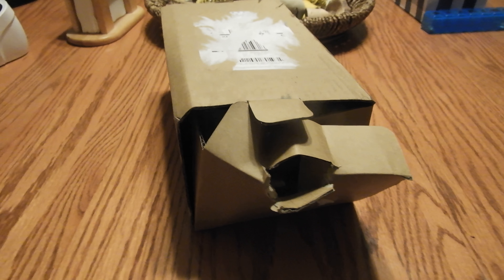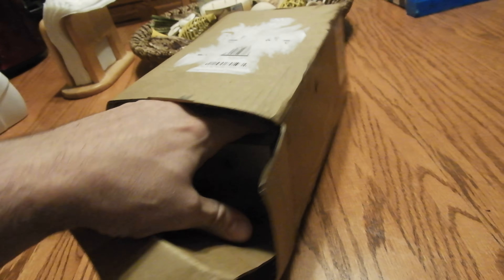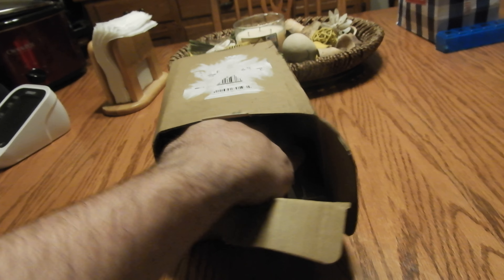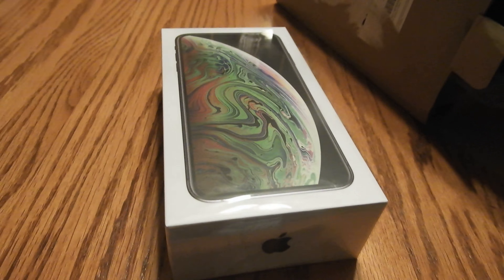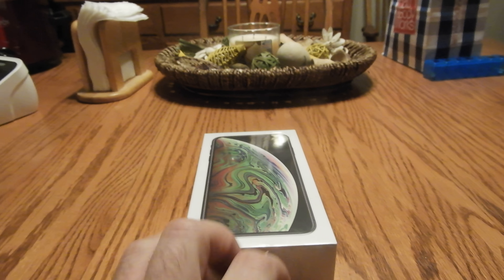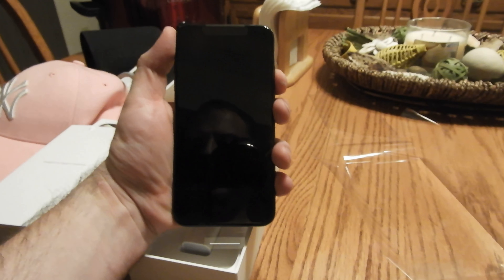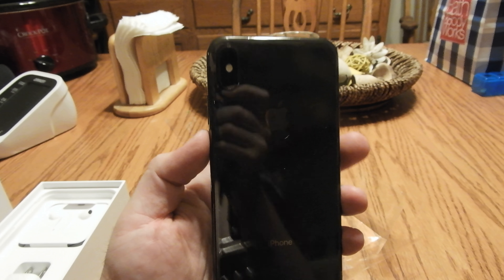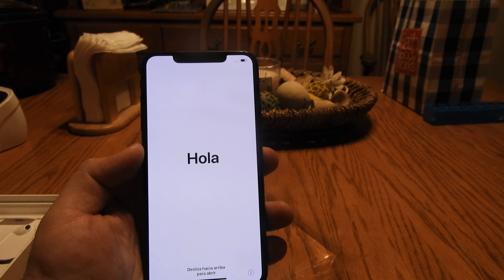TODAY IS APPLE DAY! iPhone Xs Max 256GB Unboxing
He is my "I don't have time for a better video" unboxing of my new 256GB iPhone Xs Max in Space Gray. Enjoy.